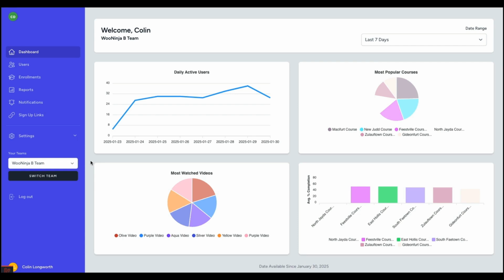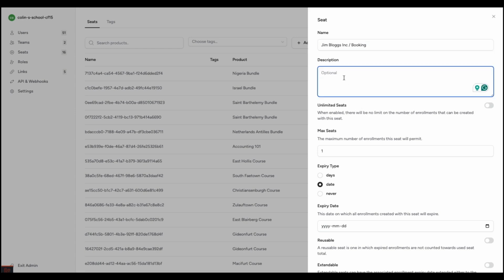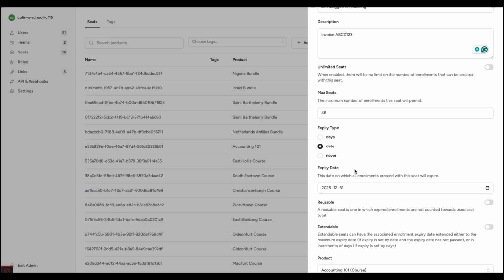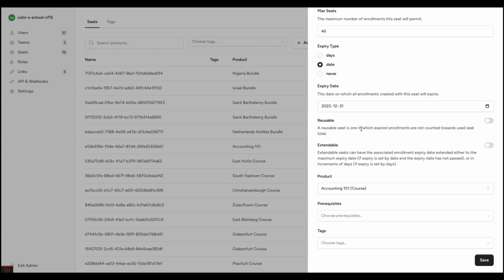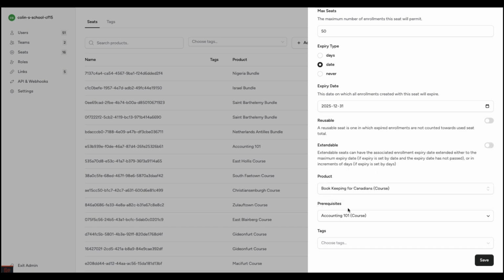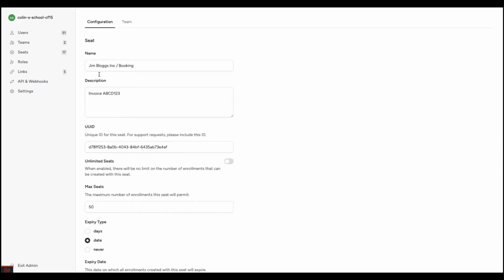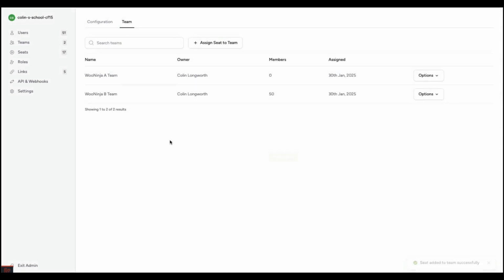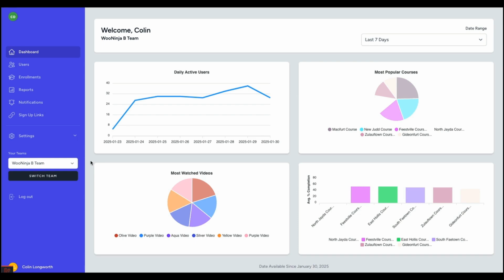Understanding Seats in the B2B Dashboard - Thinkific Enrollment & Access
Seats are a core feature of the B2B Dashboard, controlling how teams access courses and bundles in Thinkific. In this video, we’ll explain:

✅ How seats manage course enrollments for teams
✅ Controlling progress tracking & activity reports
✅ Setting enrollment expiry dates and access durations
✅ Managing the maximum number of users per course
✅ Rules for modifying enrollments and access periods

Whether you’re an admin managing team enrollments or a business scaling course access, understanding seats is crucial for effective B2B Thinkific integration.